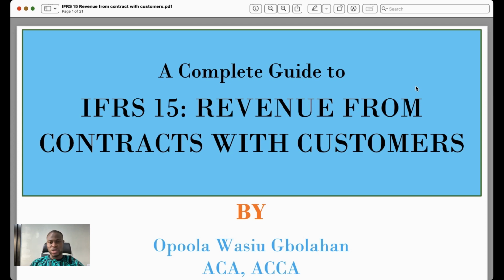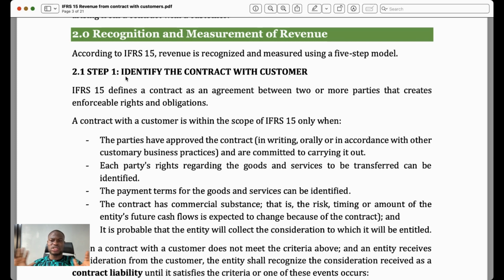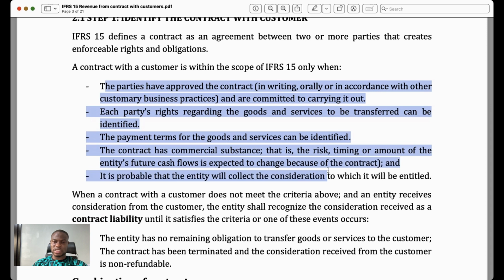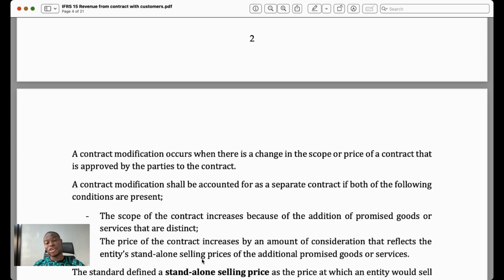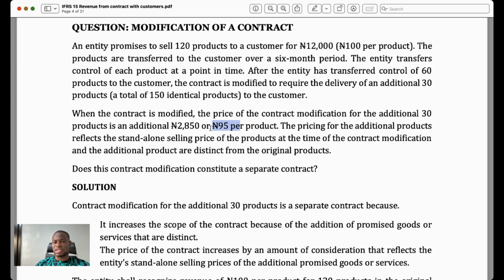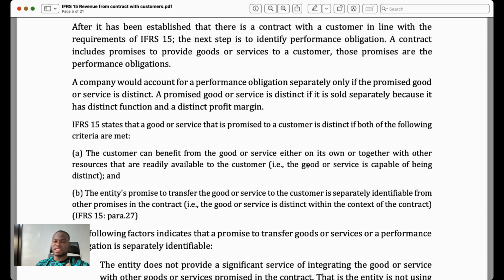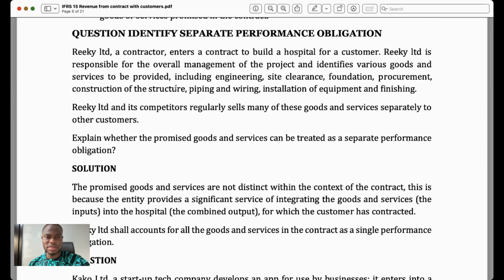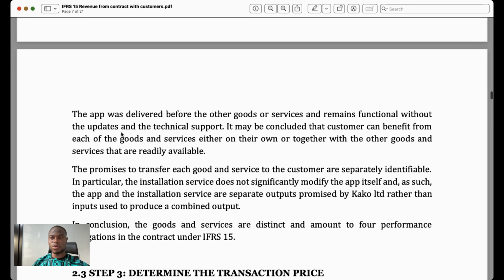IFRS 15 Revenue from contract with customers Lecture 1